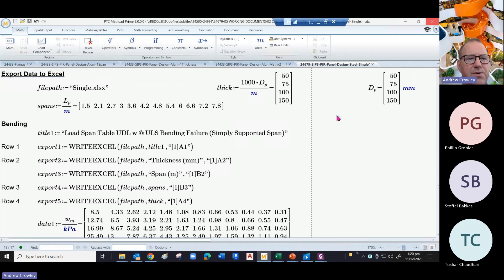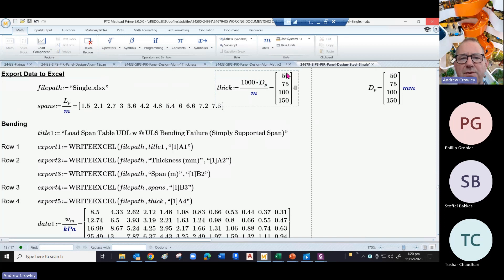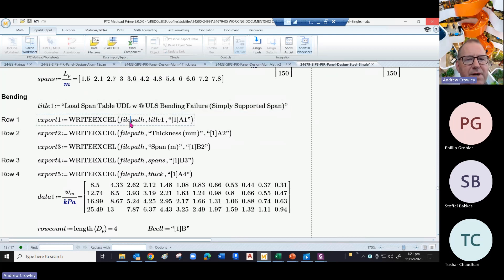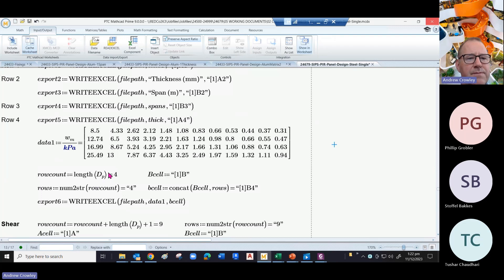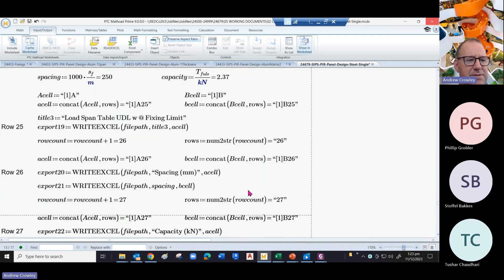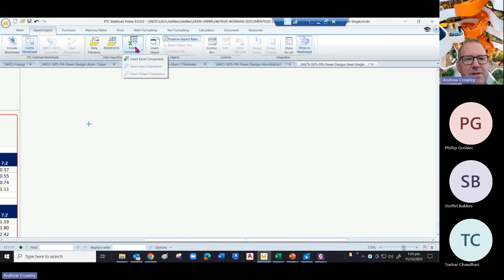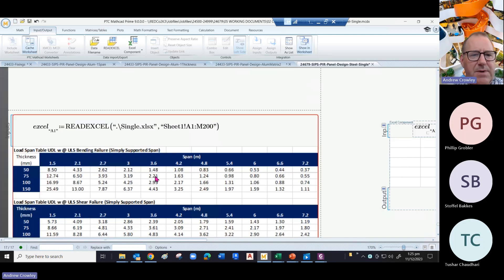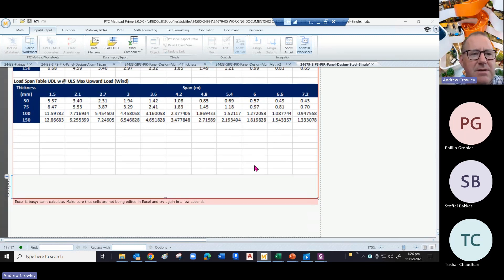Exporting Data to Excel and Importing Data from Excel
In the previous videos, we created matrices of our load-span tables for a composite structural insulated panel. This time, we walkthrough the process of exporting that data to Excel. Then we import data from Excel. Part of the series of short videos demonstrating the use of Mathcad for Structural Engineers.
The last part includes an embedded Excel sheet. This function no longer works properly with Excel 365. Something to do with revisions to OLE which means that Mathcad doesn’t support embedding Excel 365 into Mathcad.
On the Mathcad forum, some have suggested workarounds.  However, the READEXCEL function still works, so I can use a workaround.